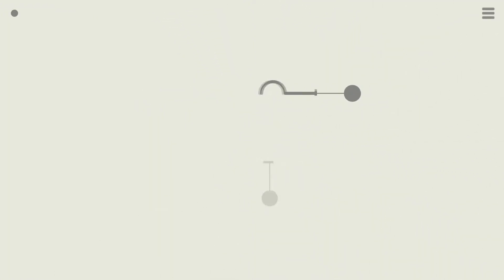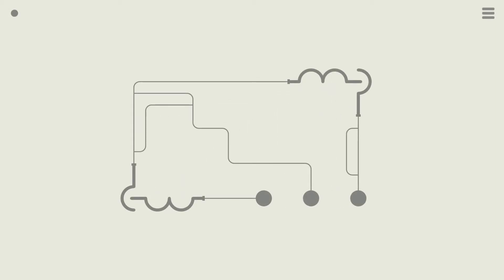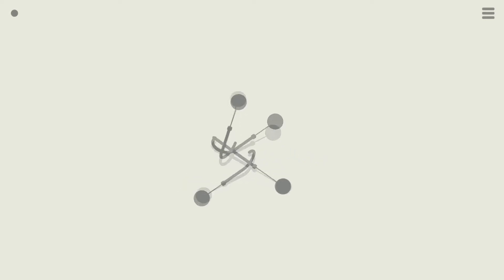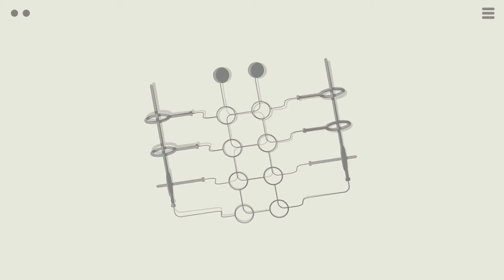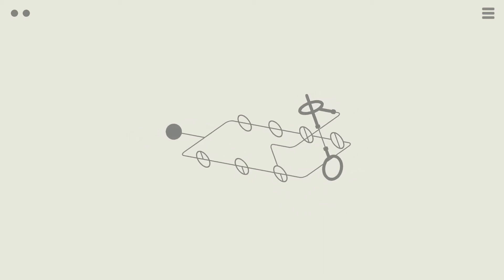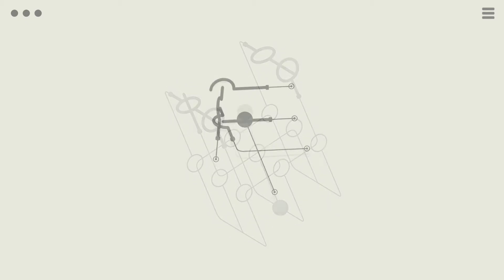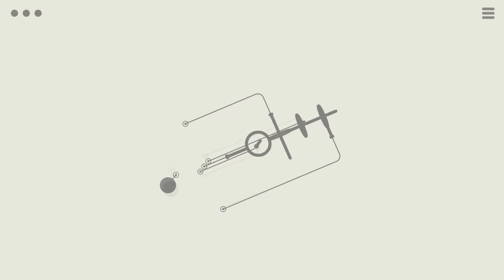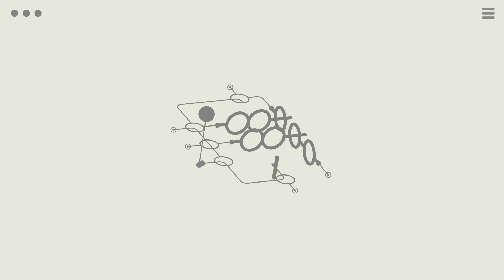Hook 2 - Review | Excellent Minimalistic Budget Puzzle Game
Big fan of Hook, a bigger fan of Hook 2! This is exactly what the £1.69 tier of puzzle games on Steam was built and designed for. Excellent.

Simon